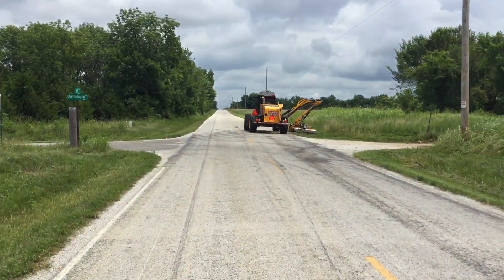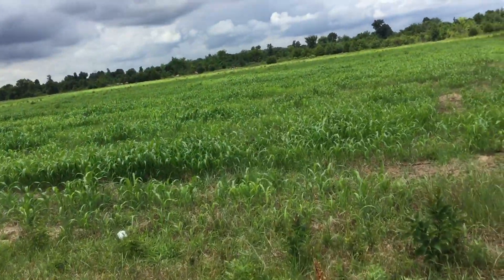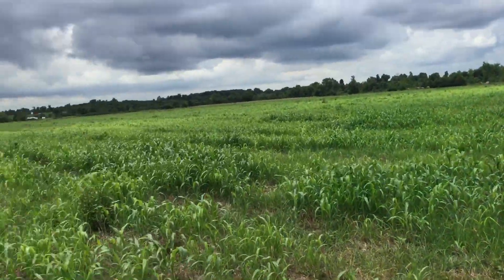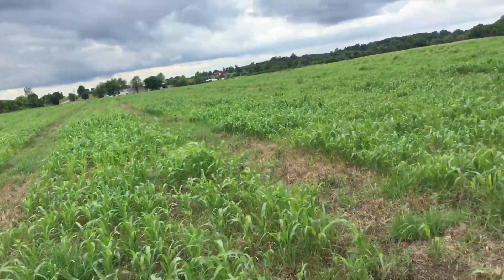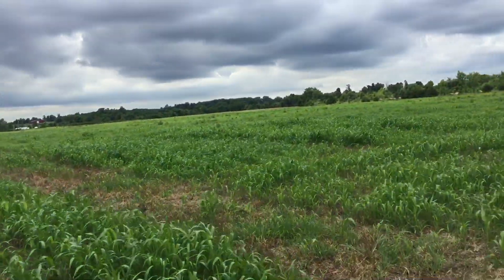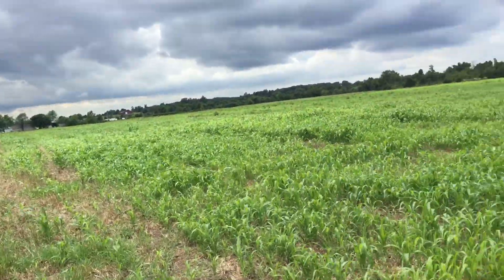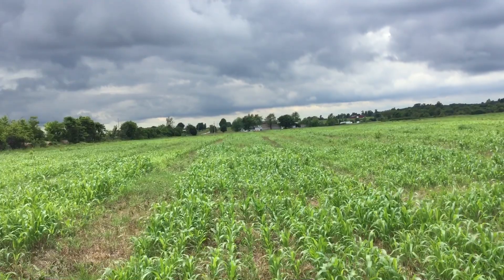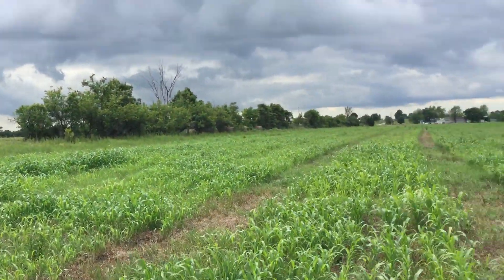Haygrazer update 4weeks.